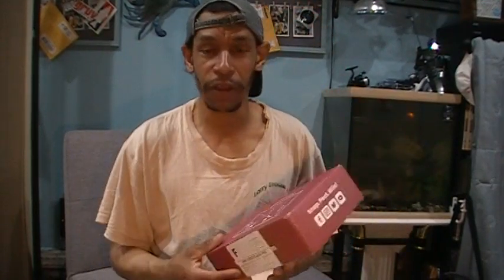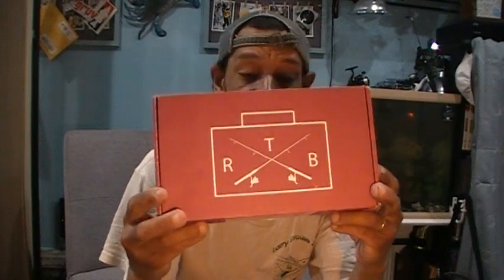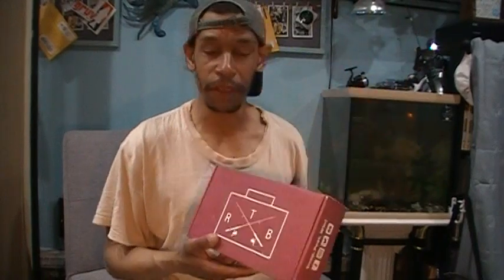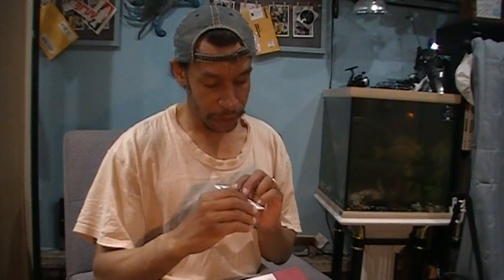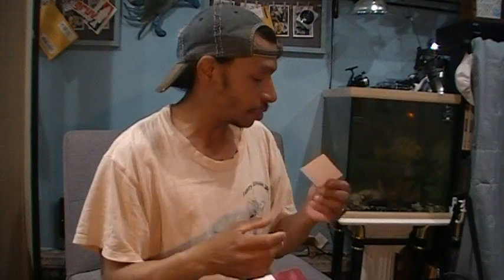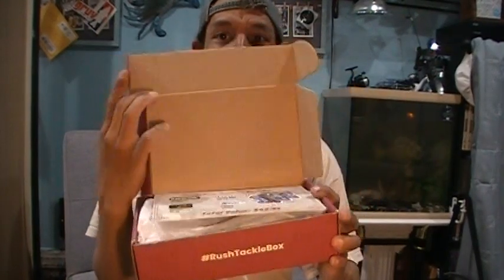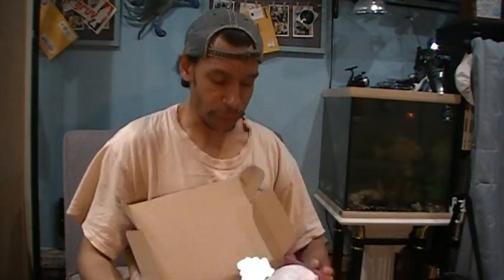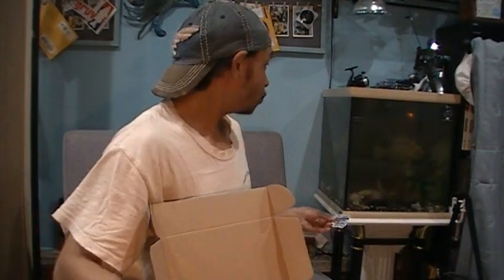rushtacklebox May 2020 RTB Review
Wishing everyone a happy cinco de mayo! for those that celebrate.

It is a box loaded with full retail size packs that actually catch fish.

Hardcore                           JerkBait                                                 $14.99
LunkerHunt                       Yappa Bug                                             $  9.99
GreatLakes                       Shooter                                                  $  6.99
ZeeBaits                            Worms                                                   $  7.99
Impact Baits                     Craws                                                    $  6.99
Gambler                            Flapp'N Shad                                        $  5.99